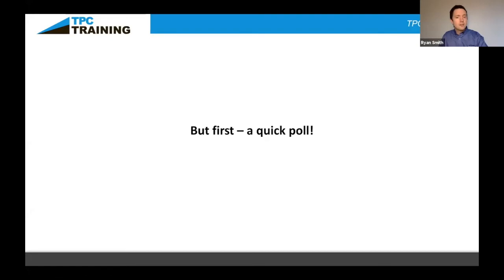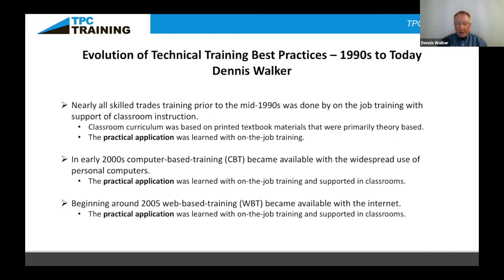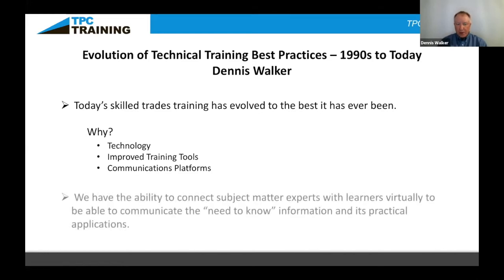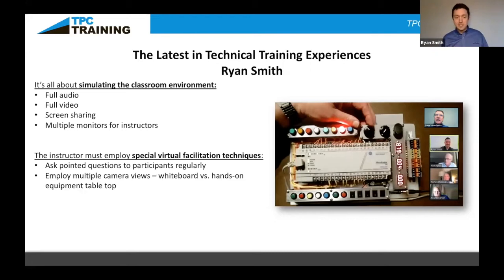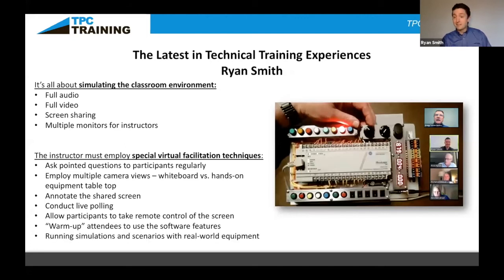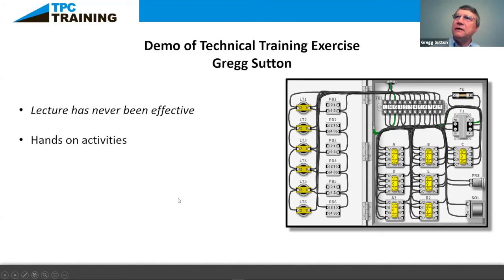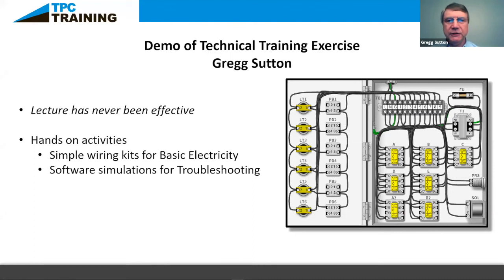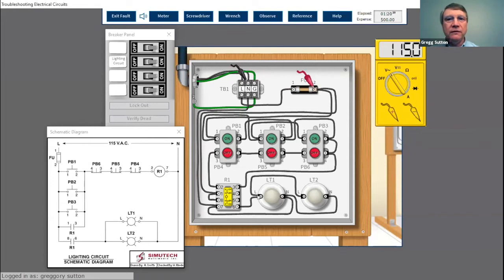Best Practices and Tips on Virtual Training | TPC Training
Learning how to navigate virtual training and distance learning can be difficult without the right tools and fundamentals, especially for hands-on training required for electrical, mechanical, HVAC maintenance, and contractor jobs. Get tips from TPC's panel of experts on how to handle and train employees on troubleshooting and safety in virtual settings.

Learn more about TPC and its online training offerings by visiting